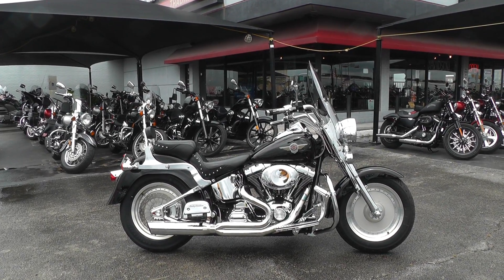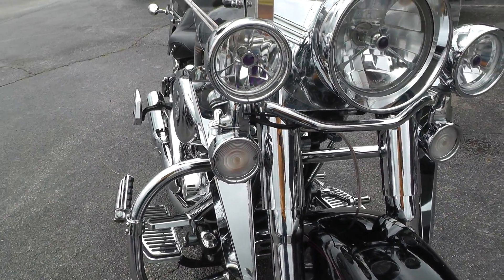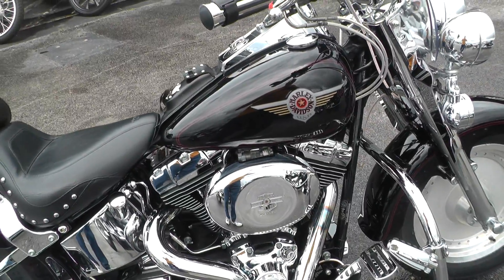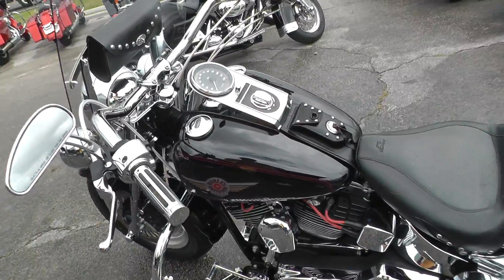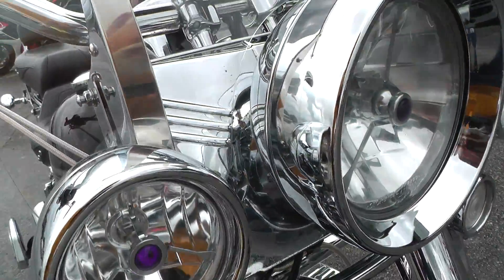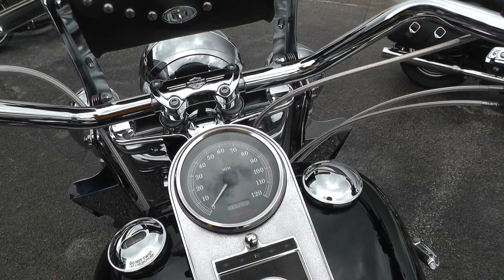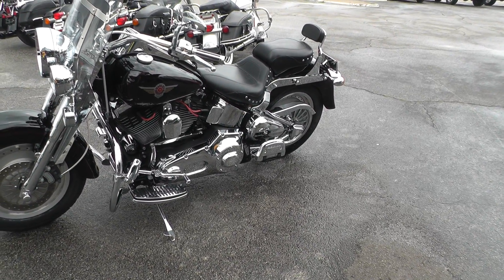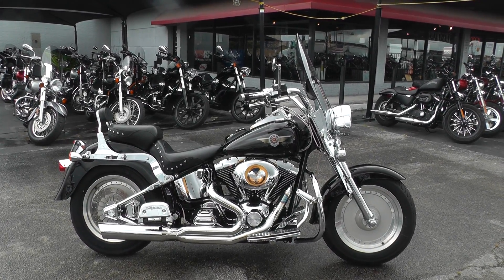034443 - 2000 Harley Davidson Fat Boy FLSTF - Used Motorcycle For Sale